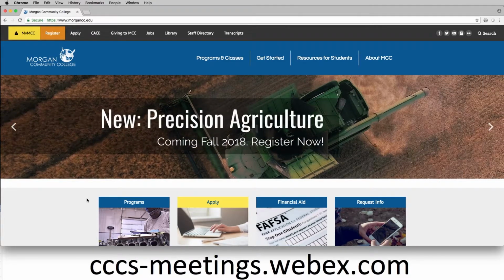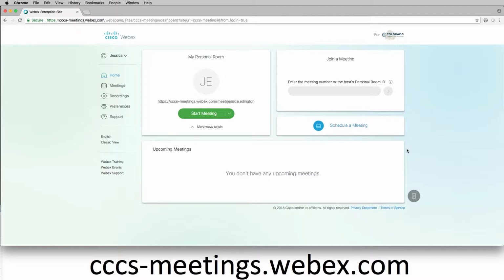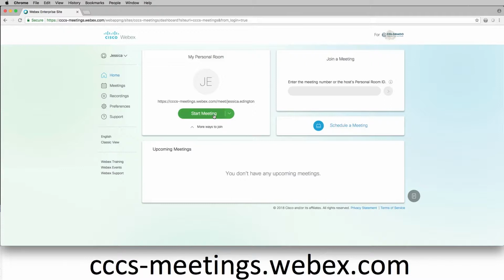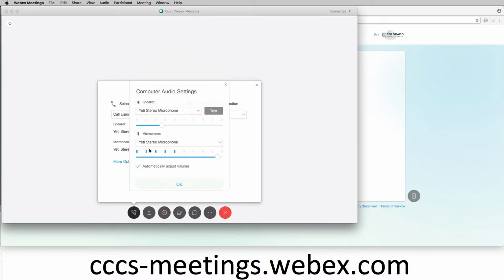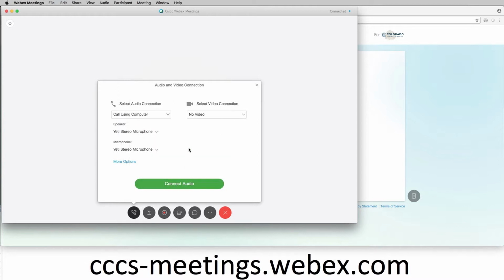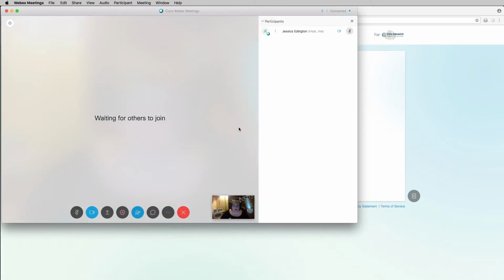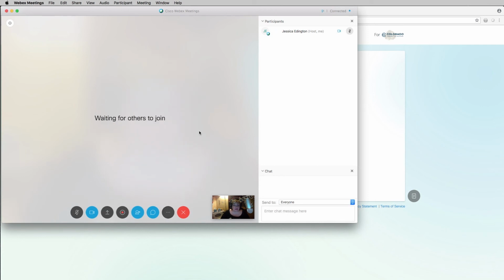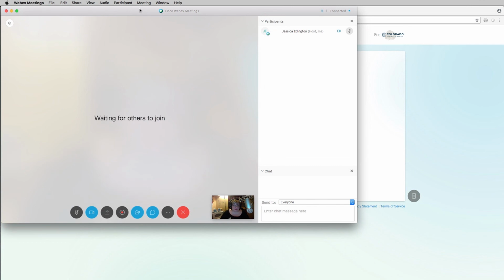Webex - Set Up Meeting Room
Learn how to set up your meeting room in Webex. Includes logging in, setting up audio and video, and a quick overview of the interface.